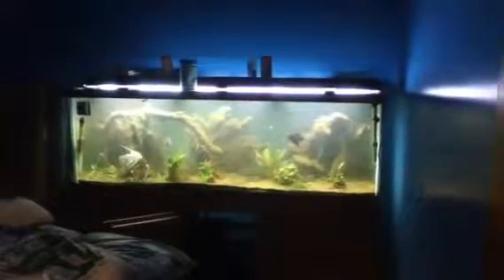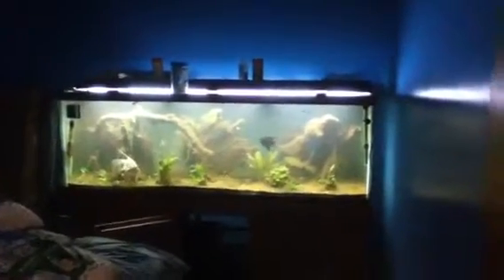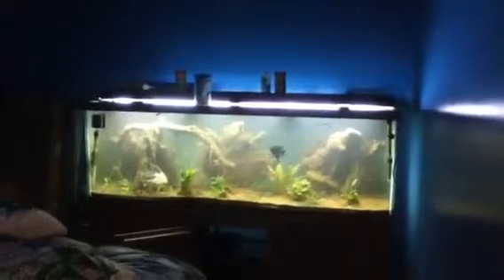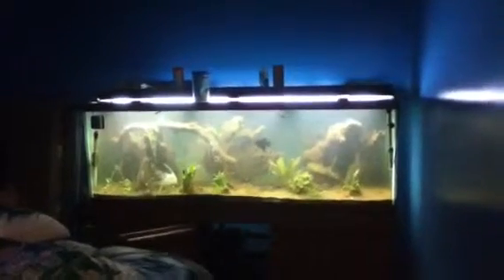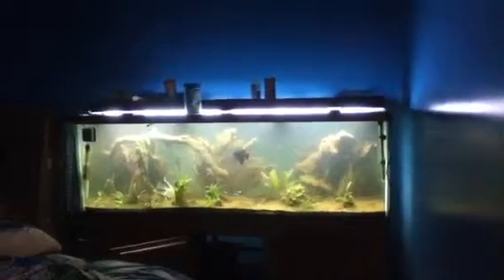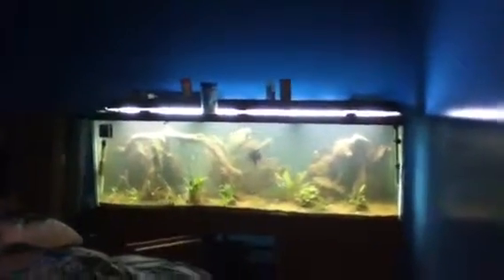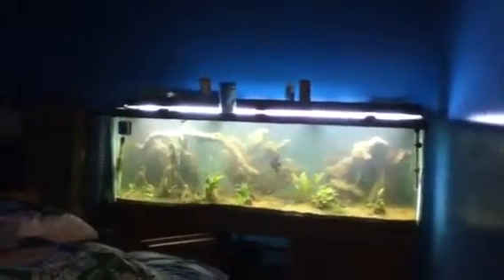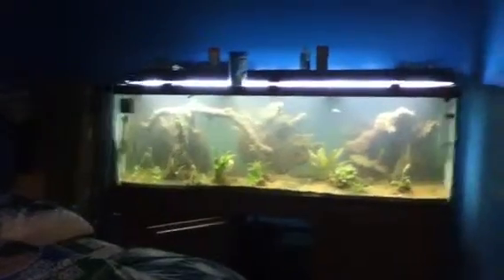Fish tank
180 gallon